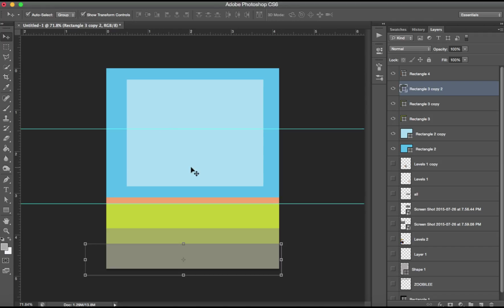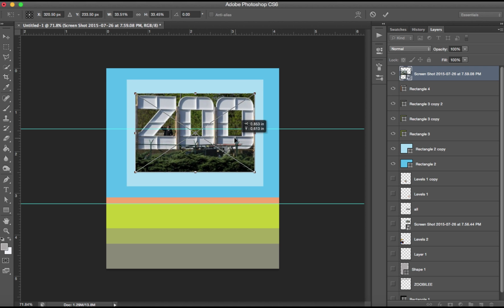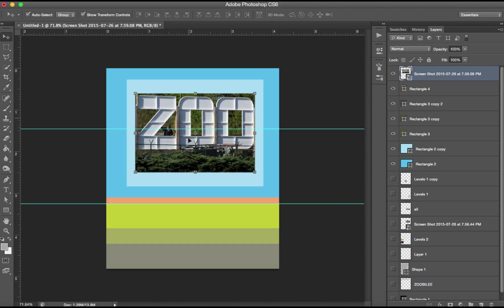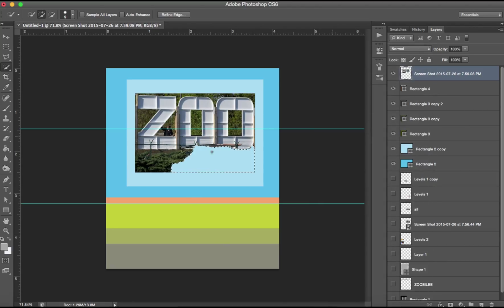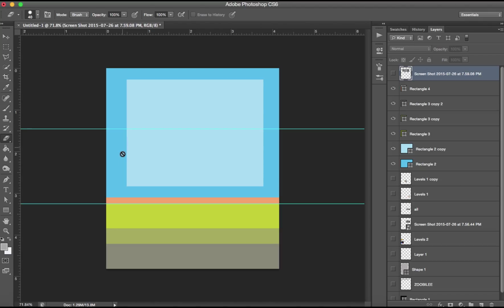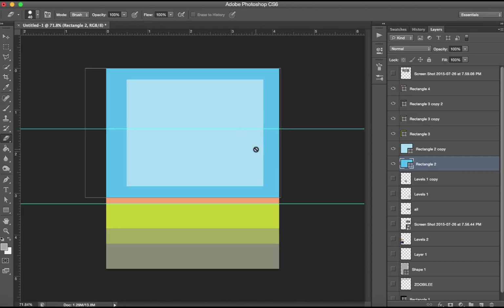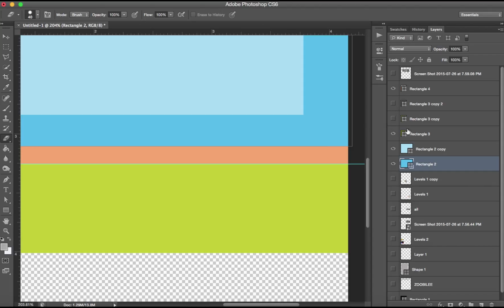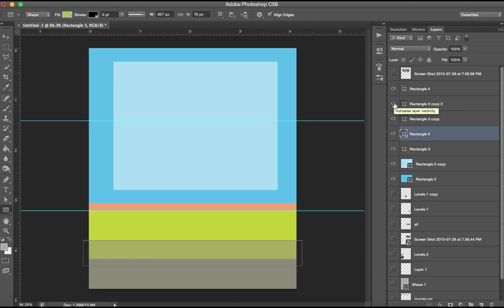U3 A# Tutorial